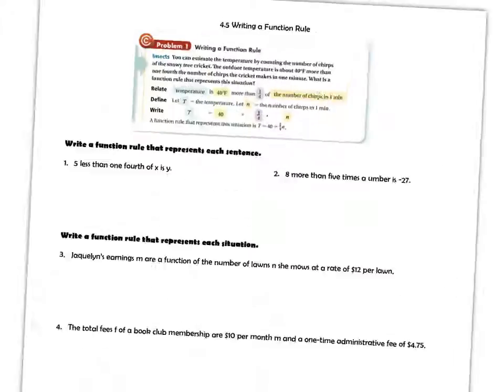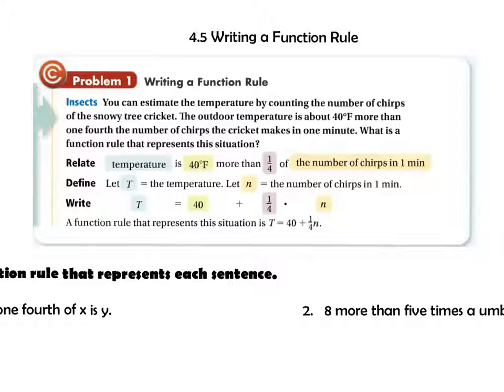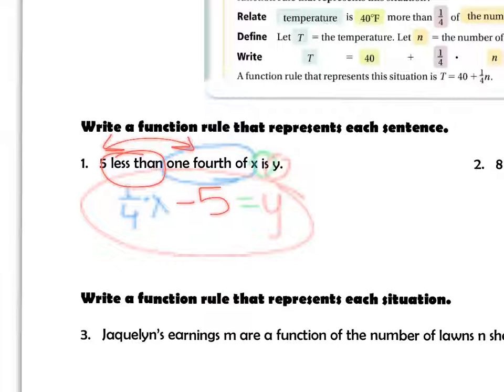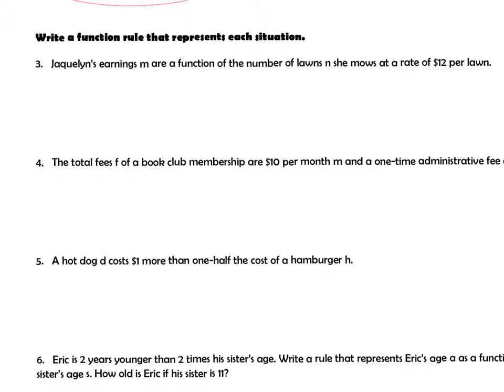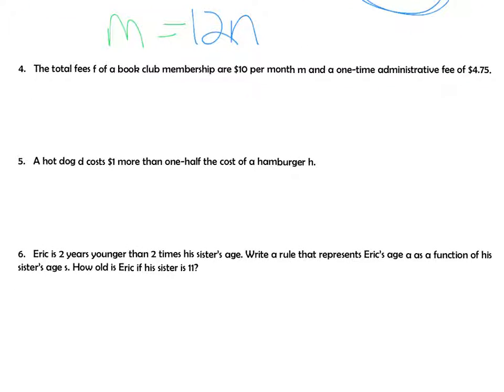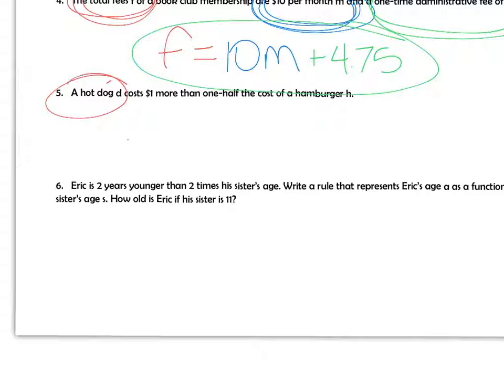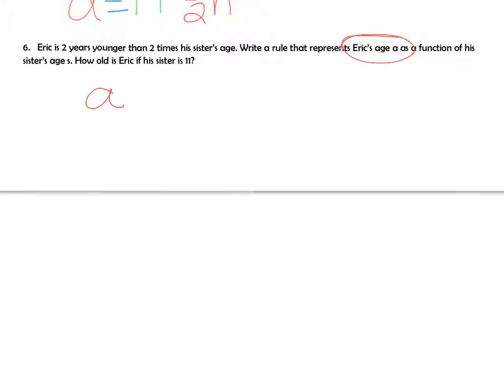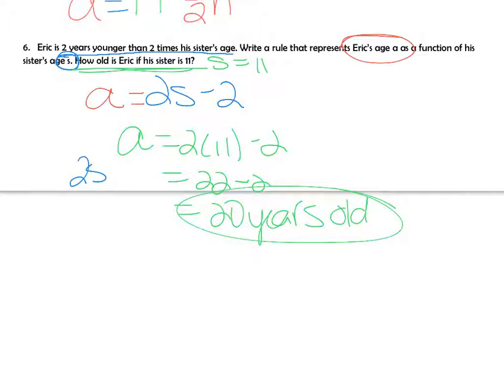4.5 writing a function rule